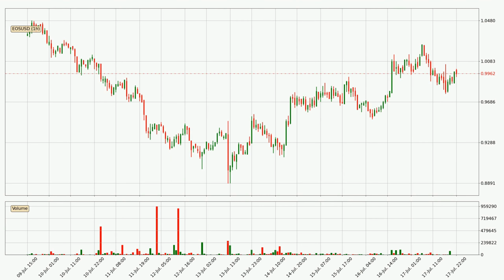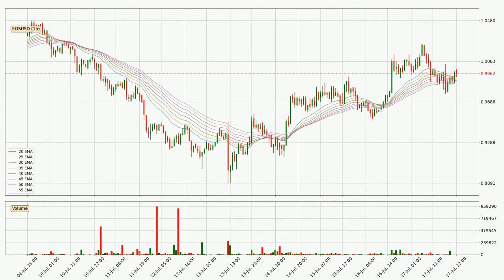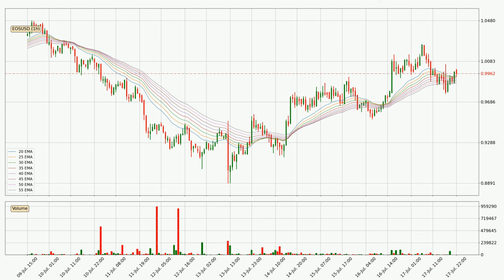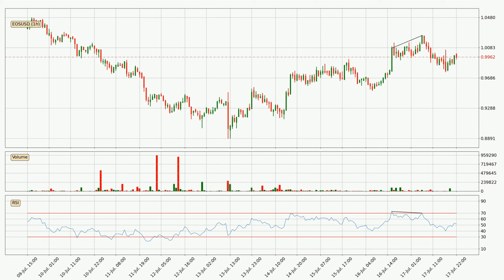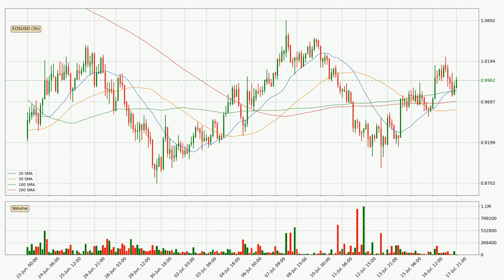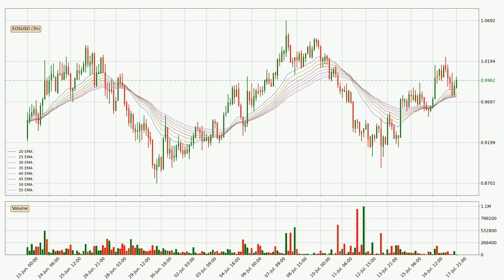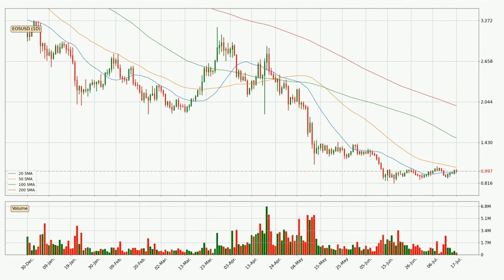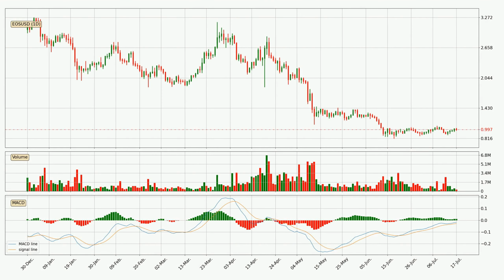Price Down With 1.3% 📉 For EOS. What Now With EOSUSD?? | FAST&CLEAR | 17.Jul.2022